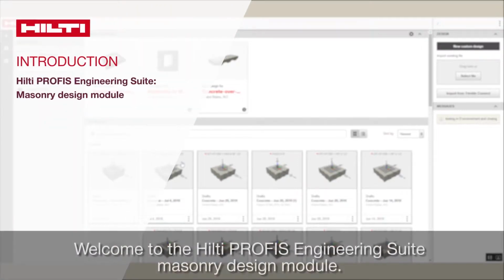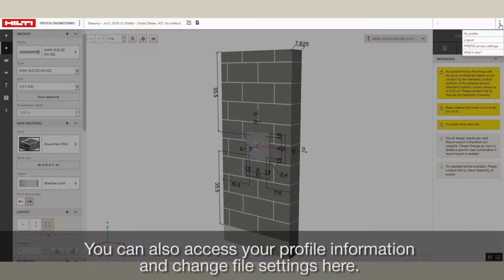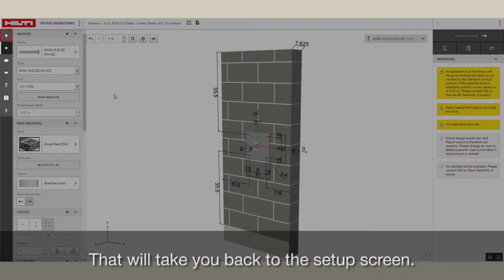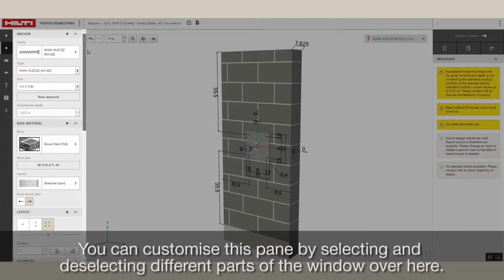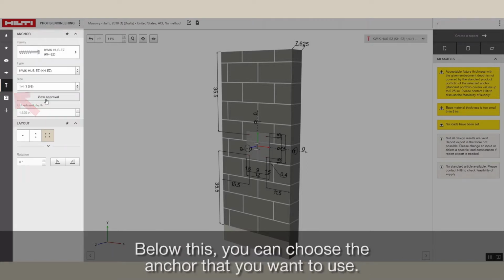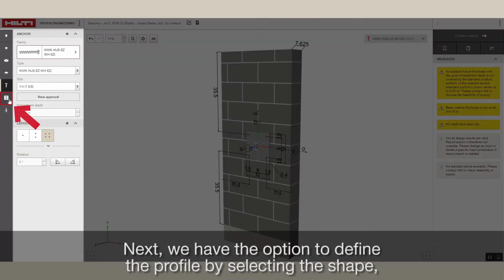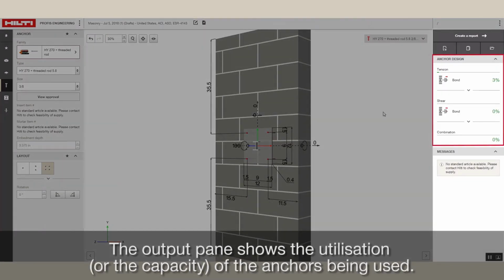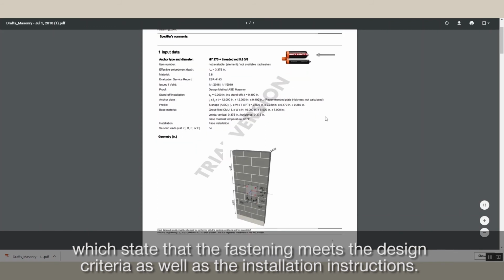OVERVIEW Hilti PROFIS Engineering: Masonry Design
Take a look at the masonry design module on our new Hilti PROFIS engineering software.